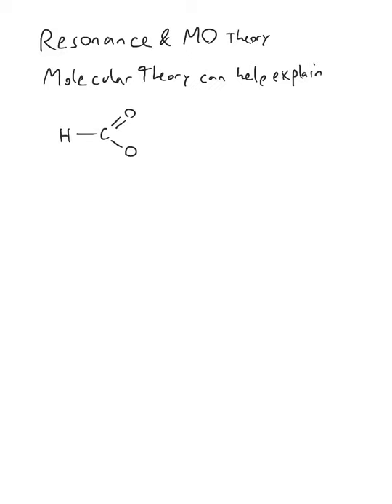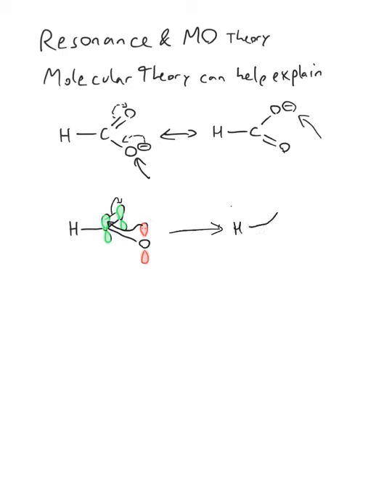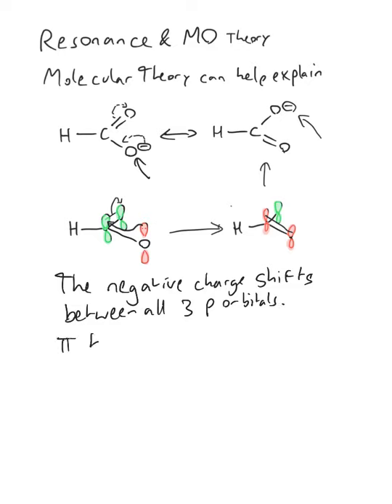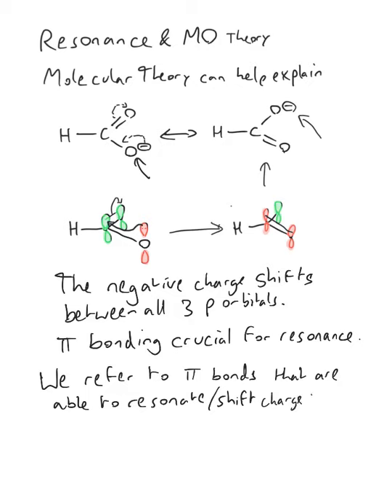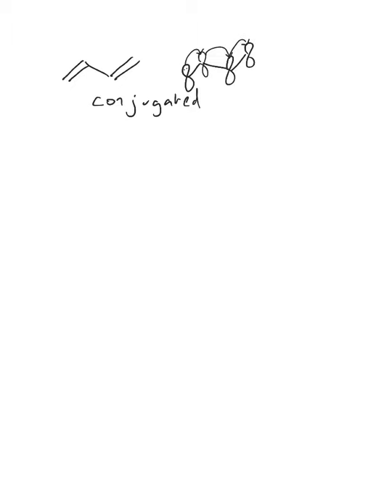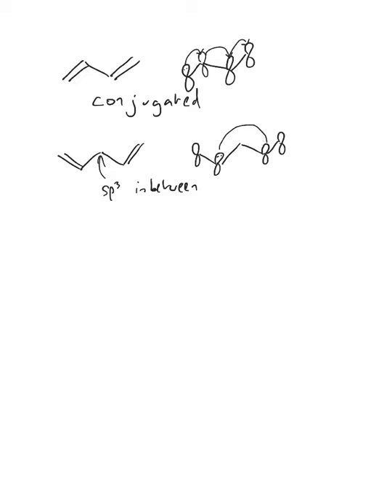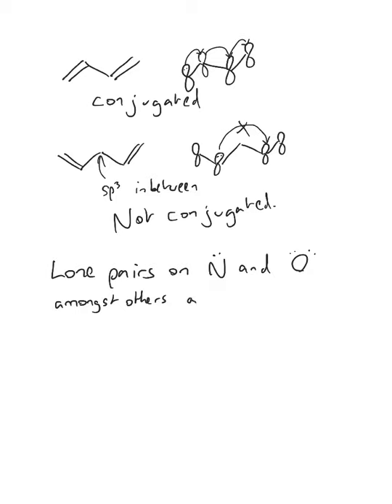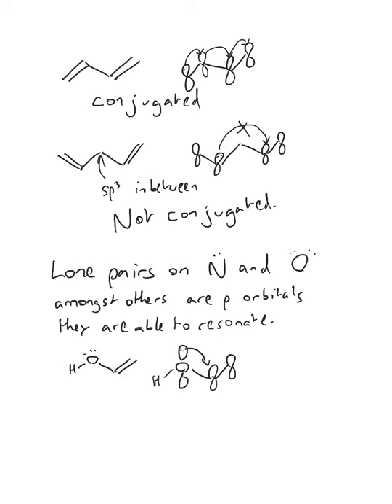Resonance & Conjugation Explained | Molecular Orbital Theory in Organic Chemistry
Play at 2x speed so you don't get too bored
In this video, we explore how resonance and conjugation arise from overlapping p-orbitals in organic molecules. Using molecular orbital theory, we break down how electron delocalization stabilizes molecules and influences their reactivity.

Topics Covered:
- Resonance explained with molecular orbital theory (example: formic acid)
- Why pi bonding is essential for resonance
- Definition of conjugation and how adjacent p-orbitals allow electron delocalization
- Examples of conjugated systems (double bonds, lone pairs on O, N, etc.)
- Non-conjugated systems (pi bonds separated by sp³ carbons)
- Core requirement: continuous overlapping p-orbitals

Why It Matters:
Understanding resonance and conjugation is key to predicting stability, reactivity, and properties of organic molecules.

Great for:
- Organic chemistry students
- MCAT/DAT prep
- Anyone studying resonance structures, conjugated systems, and molecular orbital theory